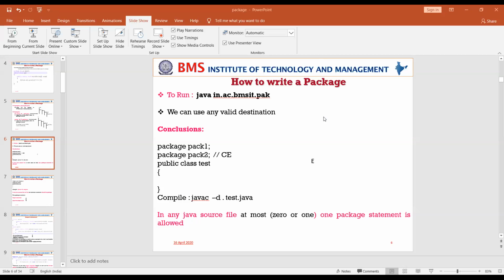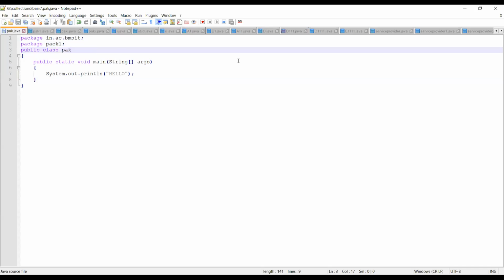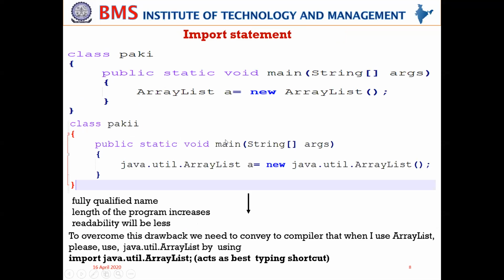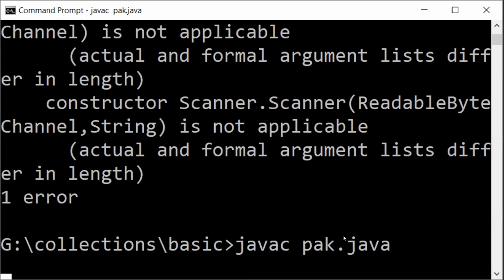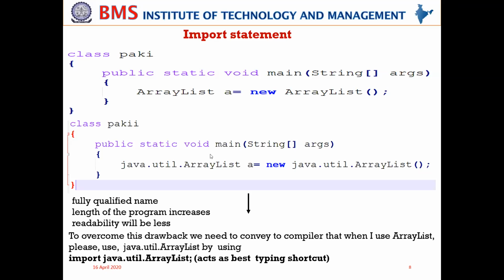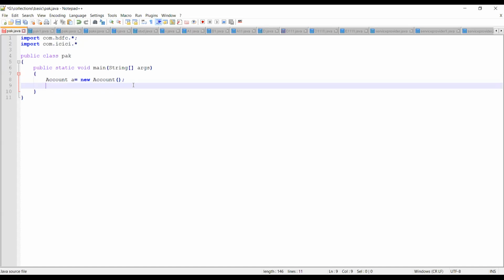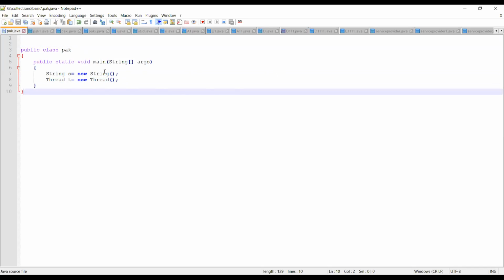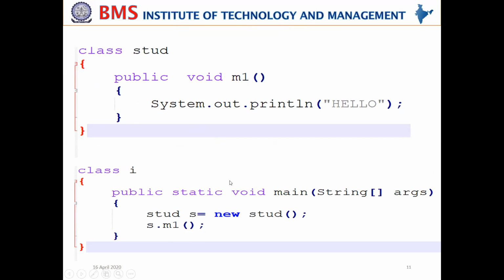OOC_veena_BMSIT_import_statements